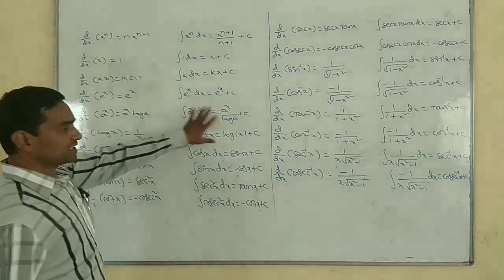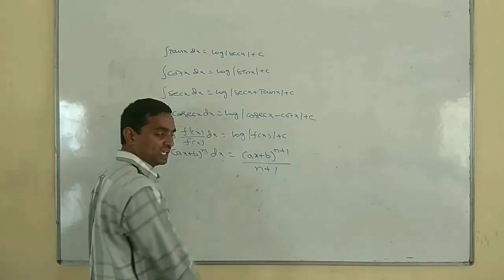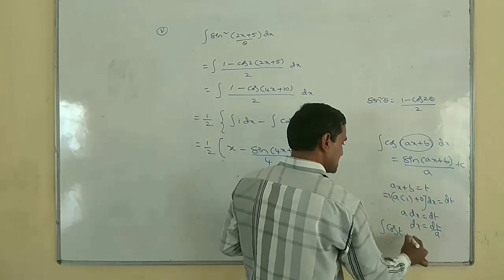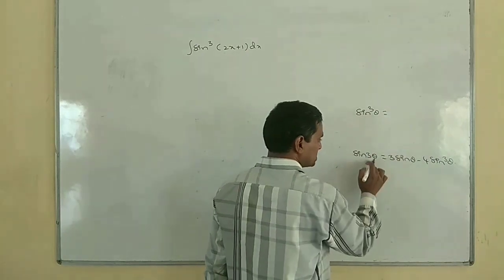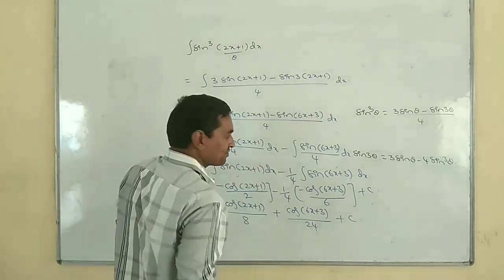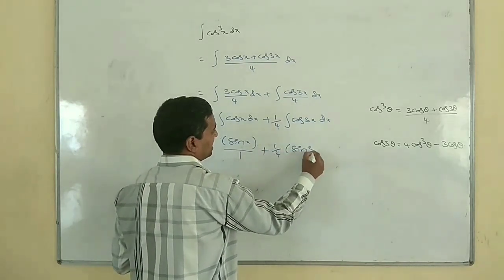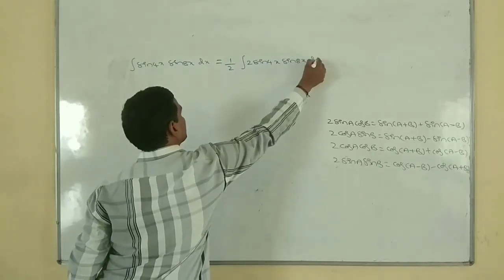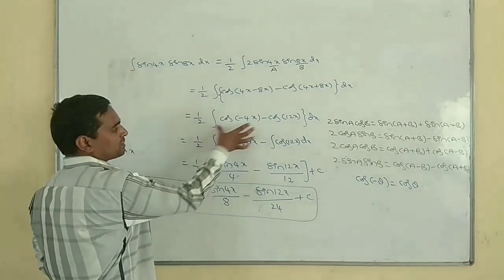SURESH BABU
Integration 18